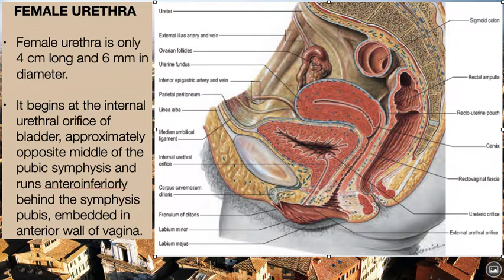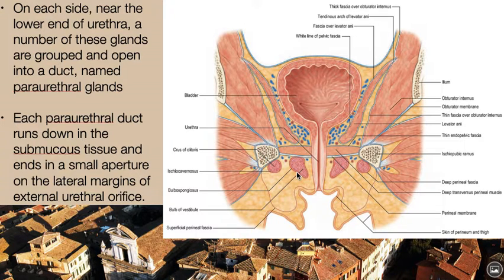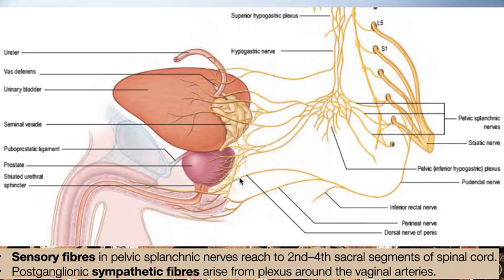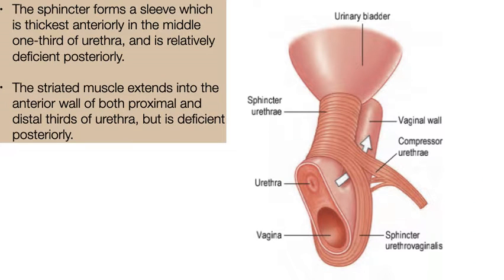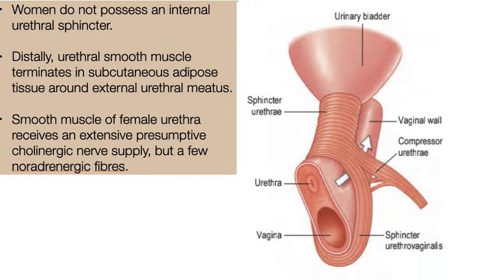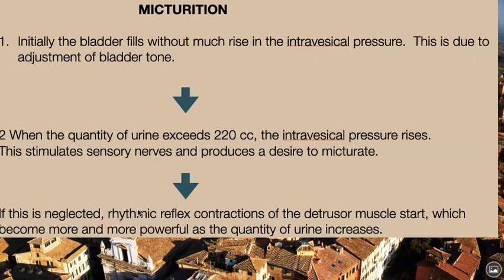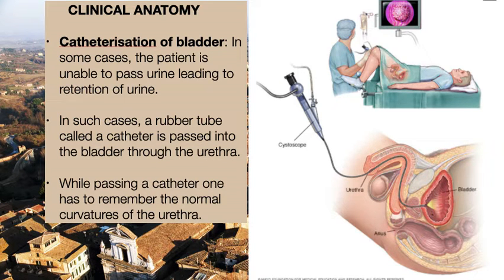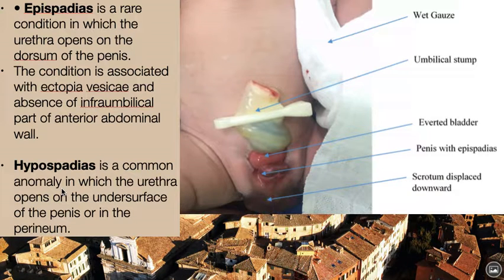FEMALE URETHRA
CREDITS- GRAYS ANATOMY, BDC, GOOGLE SEARCH